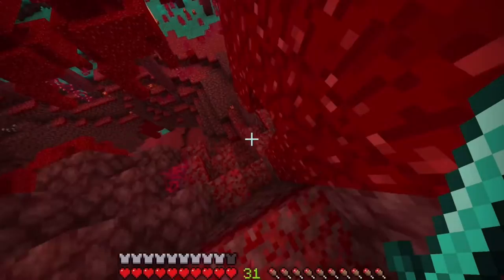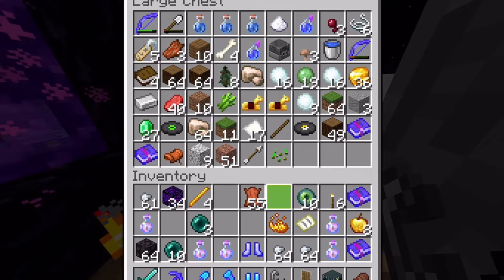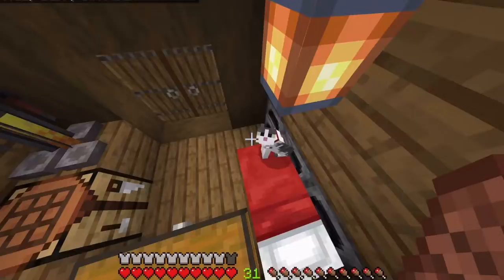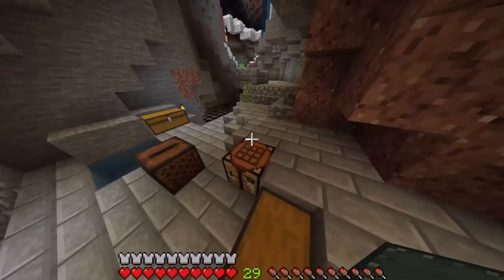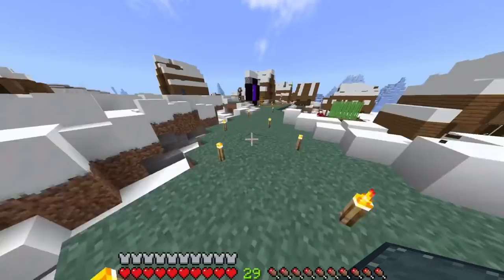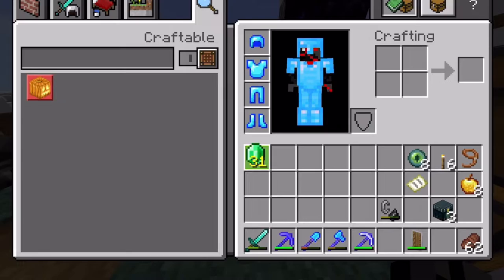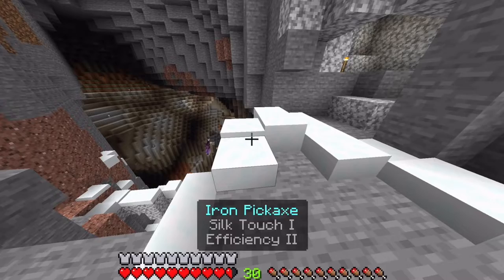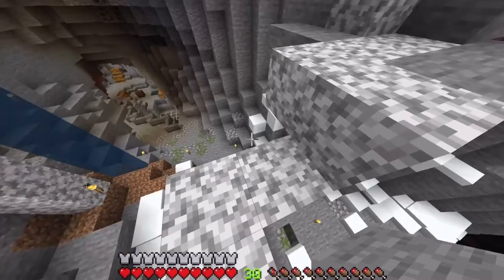Let’s play some Minecraft Ep.17